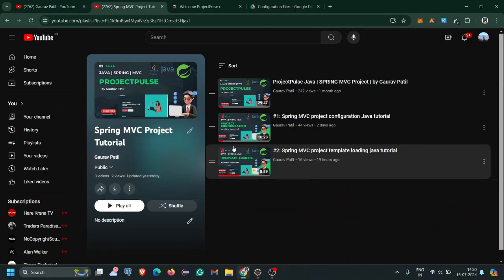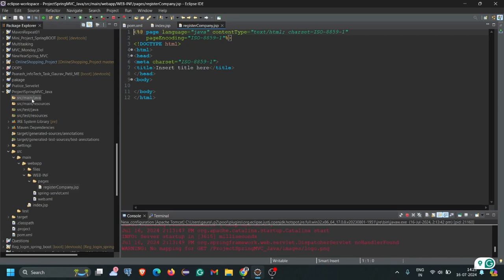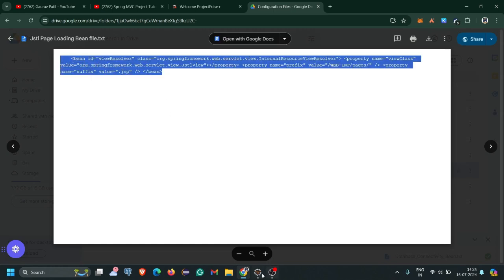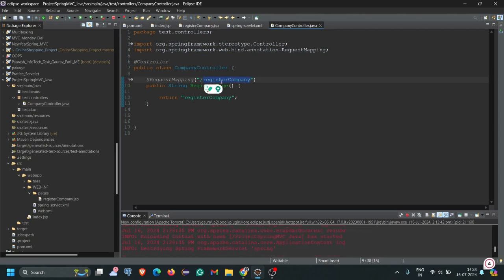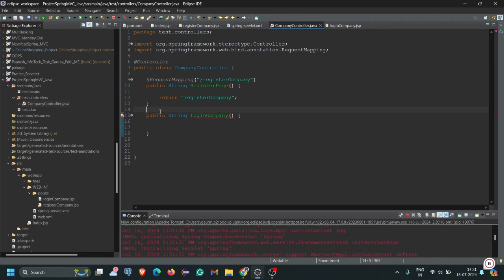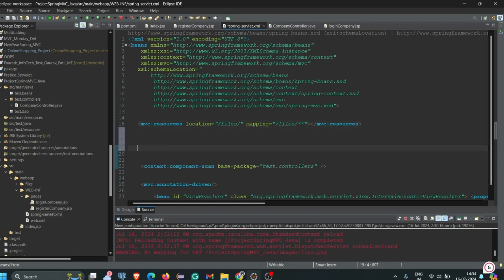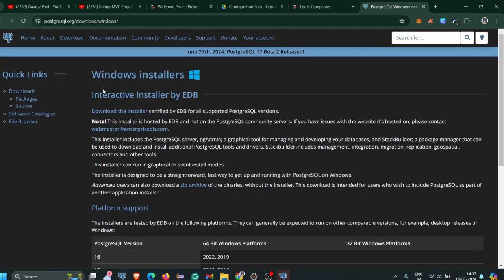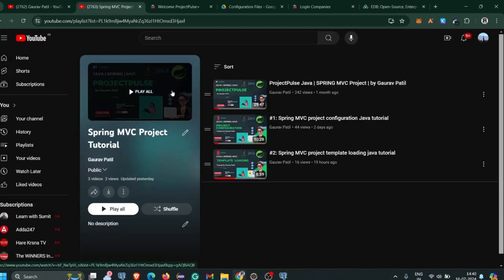#3: Spring MVC project jsp pages and Database Connectivity Java tutorial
Welcome to our Spring MVC Project JSP Pages and Database Connectivity Java Tutorial! In this video, we'll guide you through creating and configuring JSP pages and connecting your Spring MVC project to a database. This comprehensive tutorial is perfect for both beginners and experienced developers looking to enhance their skills.

What You'll Learn:
Introduction to Spring MVC: Understand the basics and importance of JSP pages and database connectivity.
Setting Up the Development Environment: Install and configure the necessary tools and IDE.
Creating a New Spring MVC Project: Step-by-step guide to creating a new project.
Configuring JSP Pages: Learn how to set up and use JSP pages in your Spring MVC application.
Database Setup: Configure and connect to a database using JDBC or JPA.
Integrating JSP with Controllers: Connect your JSP pages with controllers to handle web requests and data.

Beginners: New to Spring MVC? This tutorial provides a clear introduction to JSP pages and database connectivity.
Java Developers: Enhance your skills with practical examples and configurations.
Students and Professionals: Perfect for projects and improving your web development capabilities.